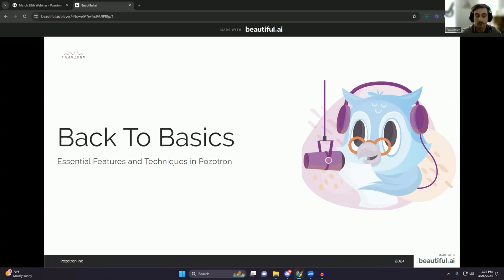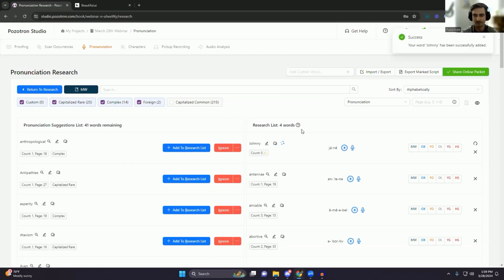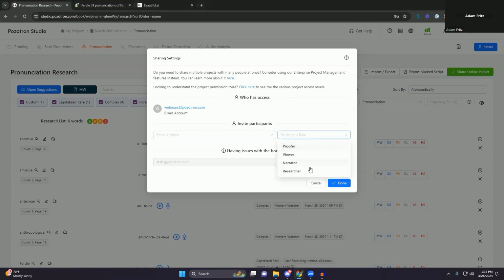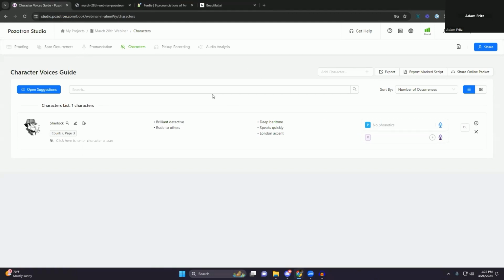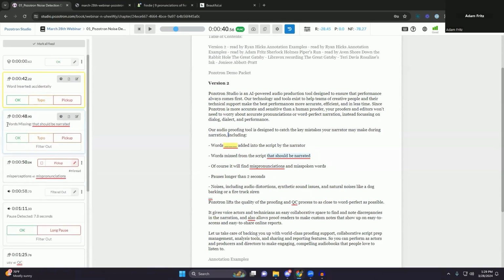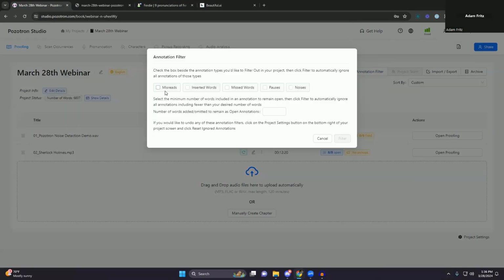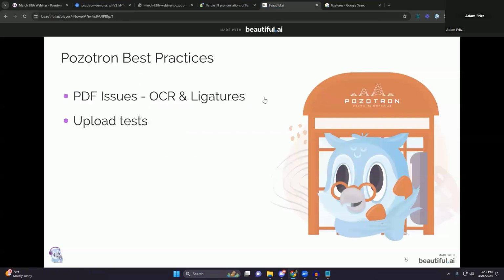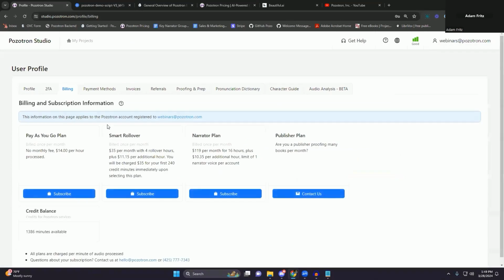Pozotron Back to Basics - March 2024 Webinar